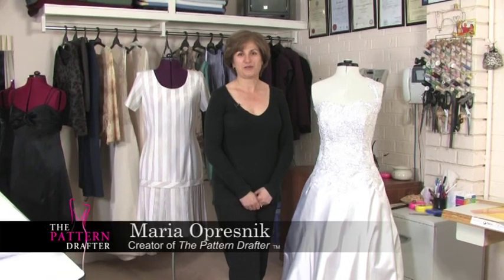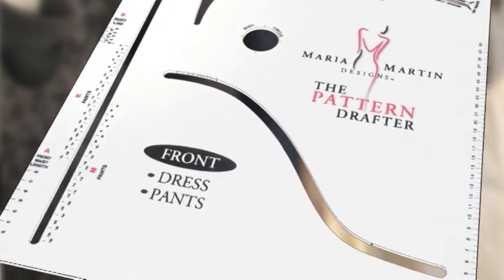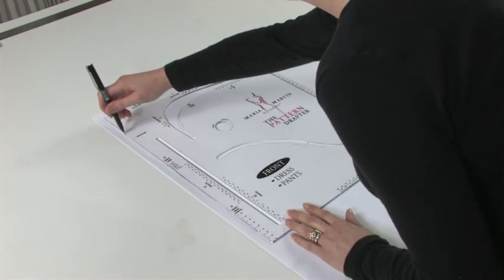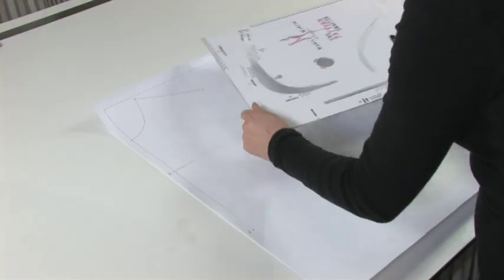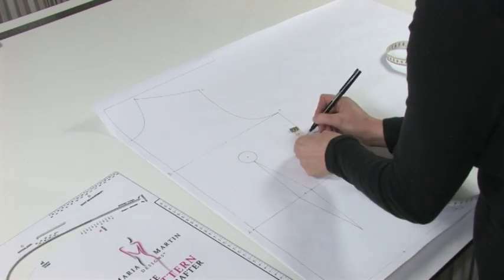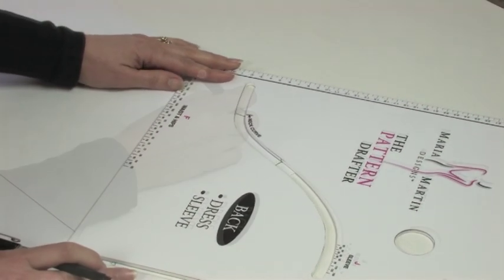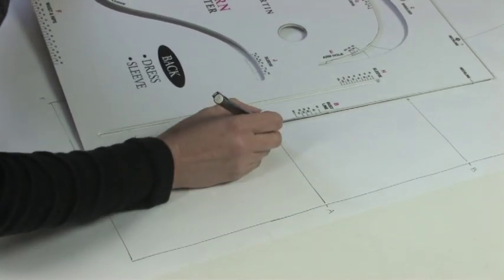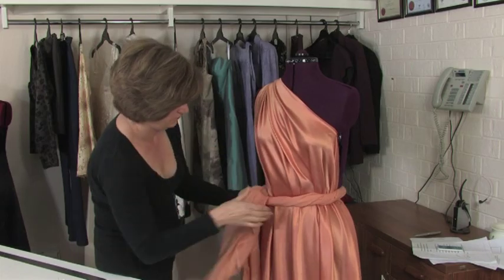Pattern Drafting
(this video is in the old business name - see The Pattern Drafter

Create dress, sleeve and pant patterns in minutes. With no previous experience, using your measurements and an easy to follow process, you can design patterns that are used to make perfectly fitting clothes without the hassle of calculations and messy modifications. Continuos adjustments and test fittings usually found when trying to modify commercial patterns to fit are a thing of the past. So you can take the drudgery out of pattern drafting and get on doing what you enjoy, CREATING FASHION,